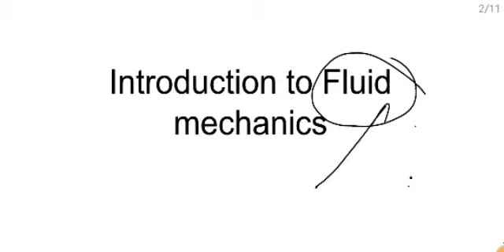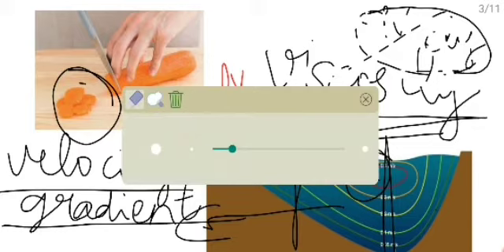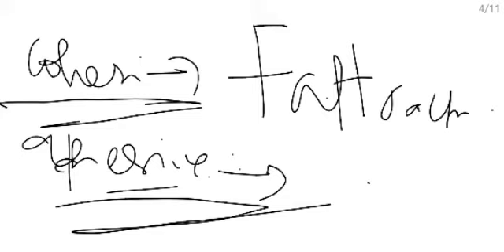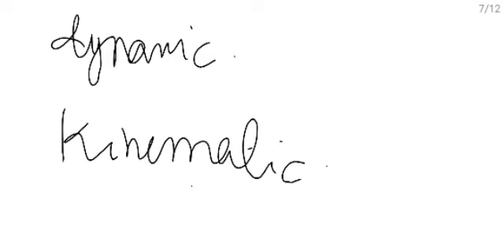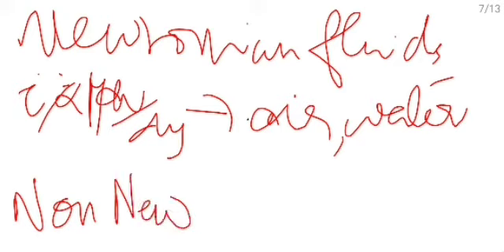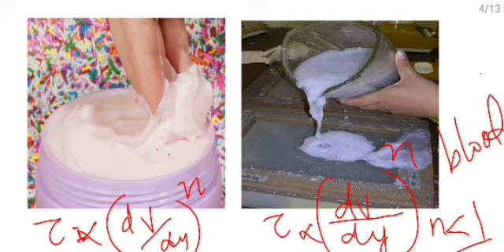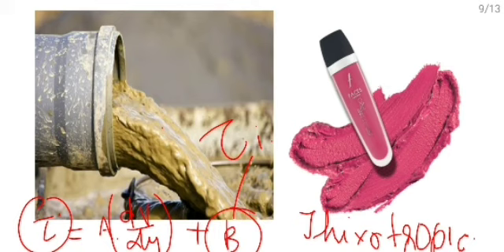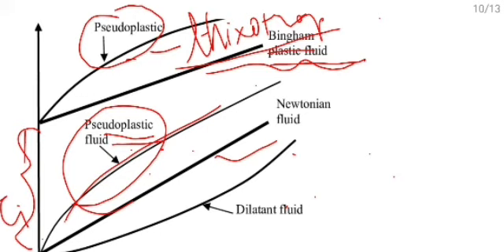Newtonian and non Newtonian fluids